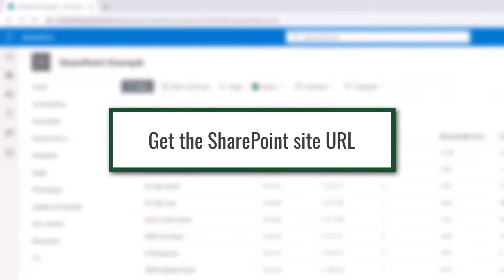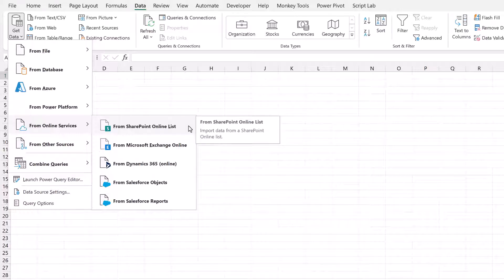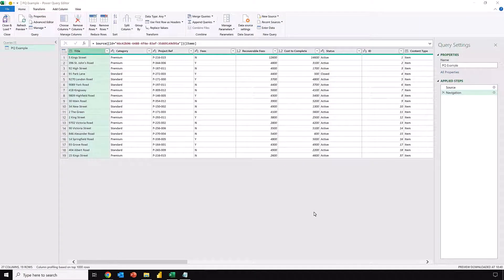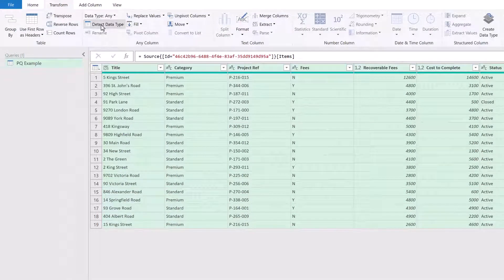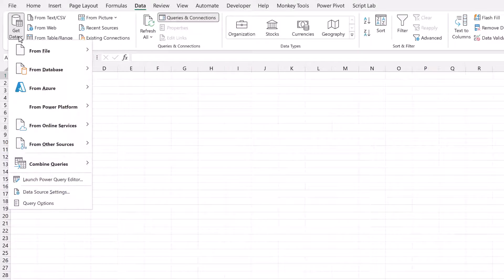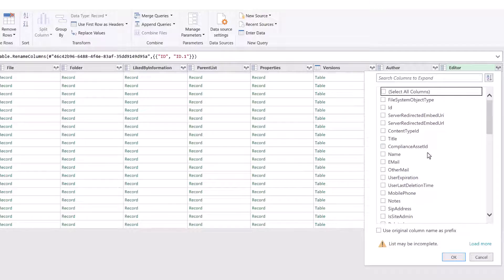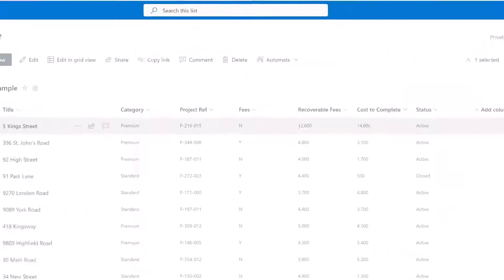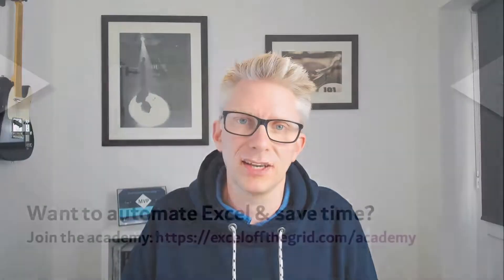Power Query: Get data from SharePoint lists | Excel Off The Grid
SharePoint lists are becoming a common data source for Excel users. In this video, we show you how to import these lists into Excel with Power query (and without)

0:00 Introduction
0:38 Get the SharePoint site URL
5:37 Using the SharePoint list connector
7:13 Connecting to a SharePoint list without Power Query
8:55 Conclusion